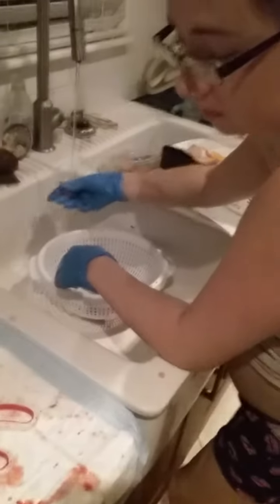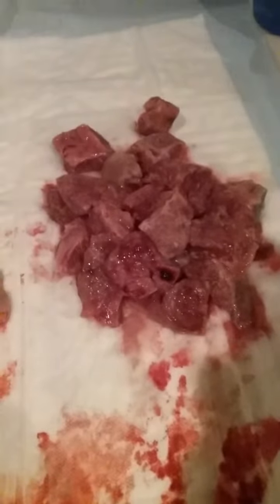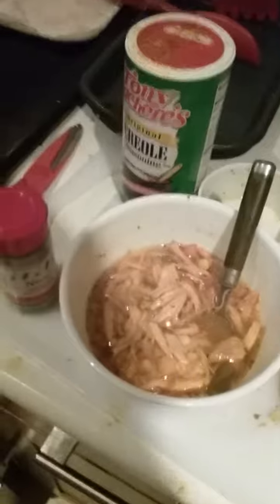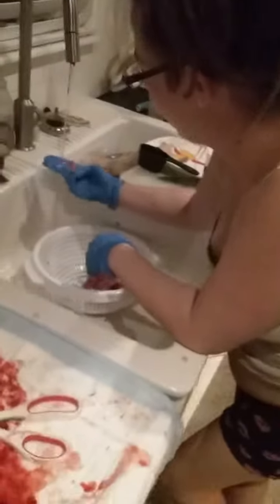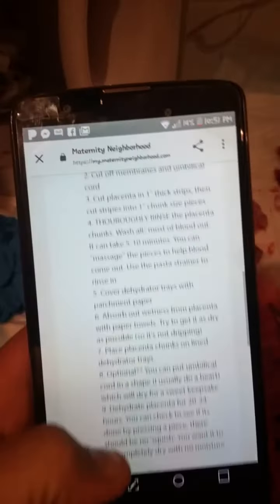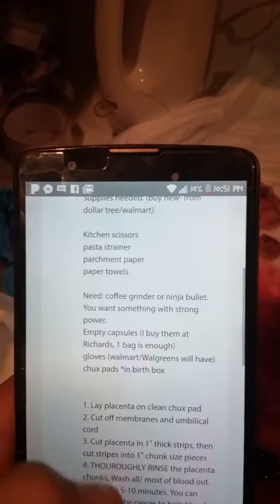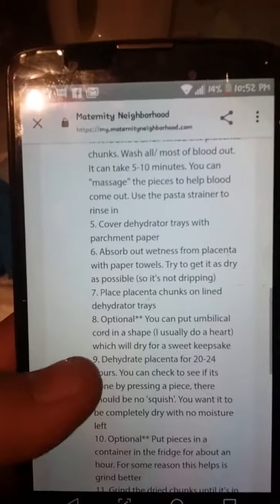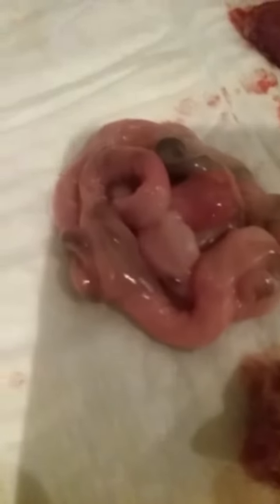Placenta Cooking with Kirstin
This episode Kirstin cuts and dehydrate to make placenta pills